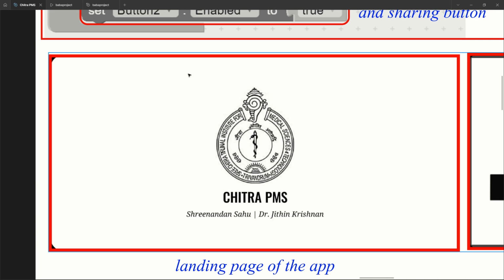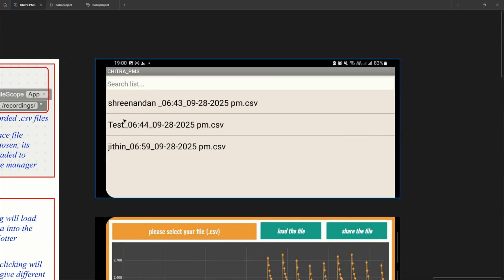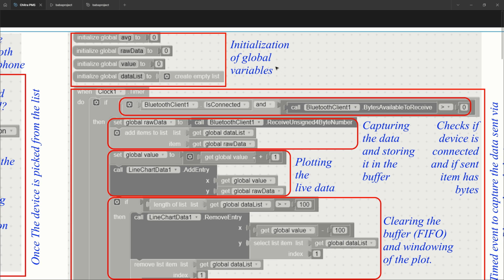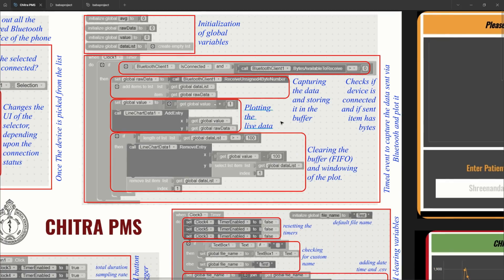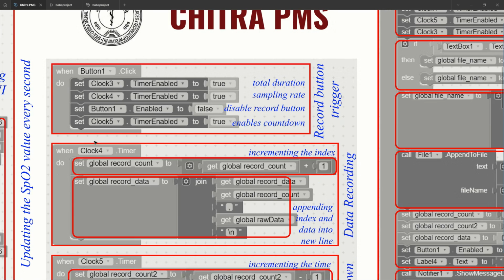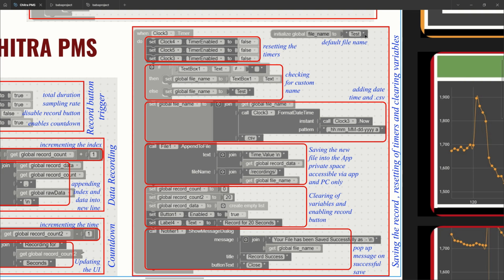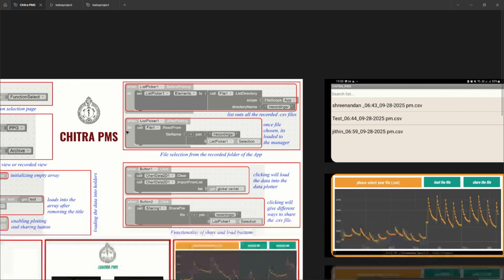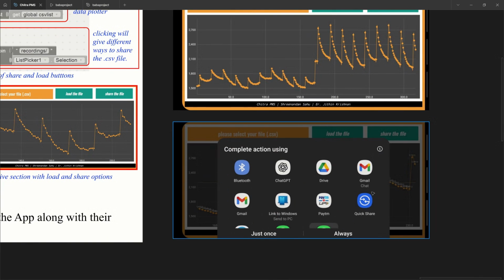Chitra PMS | visualizing PPG & SpO2 with visual & Auditary alarm | MIT APP Inventor | Shreenandan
This video is a demo, explanation video for CHITRA PMS a mobile app buid using MIT APP Inventor for the purpose of monitering PPG and SpO2.
This was done for internship project in SCTIMST  Trivandrum under clinical engineering program by IIT Madras.